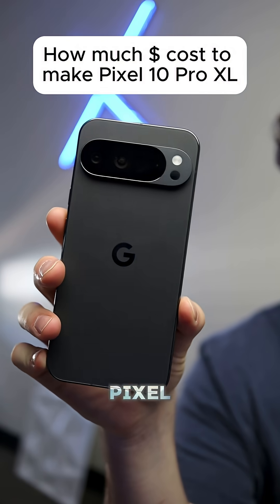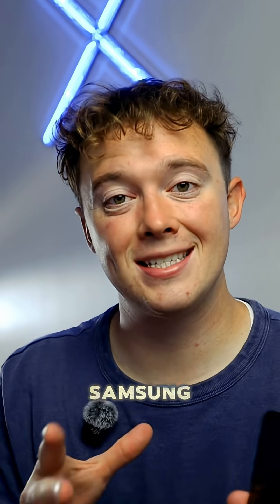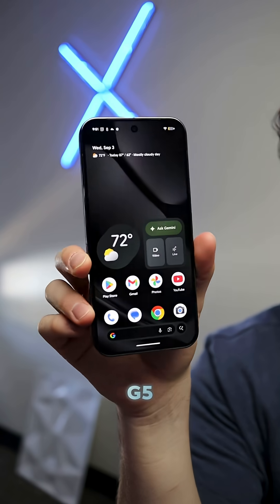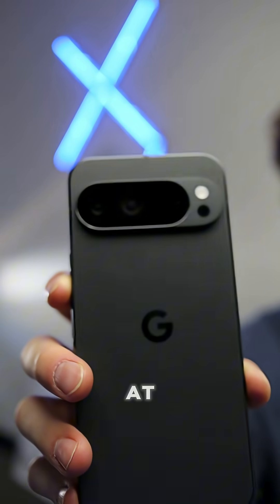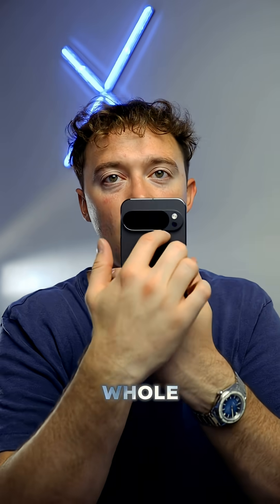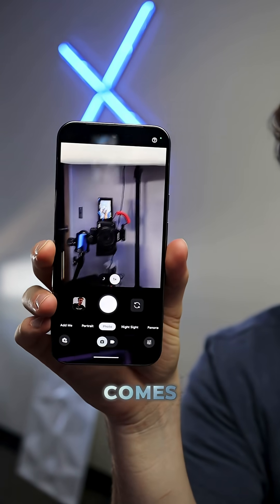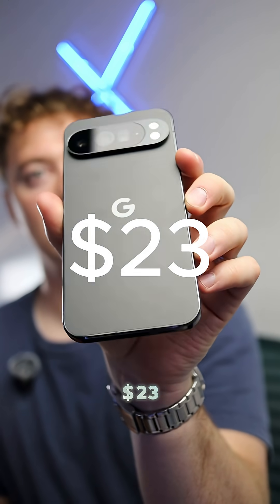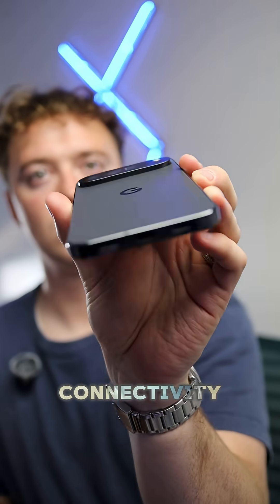How Much Does the All New Pixel 10 Pro XL Cost to Make? 💰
Ever wondered how much the all new Pixel 10 Pro XL actually costs to make? 💰📱 We break down the parts, production costs, and what it really takes to build Google’s latest flagship smartphone. Watch this Pixel 10 Pro XL cost to make analysis and see if the price tag is worth it!